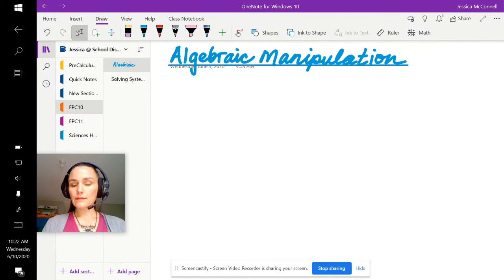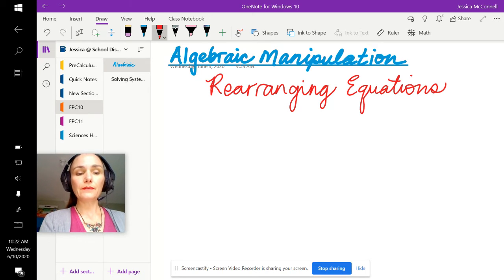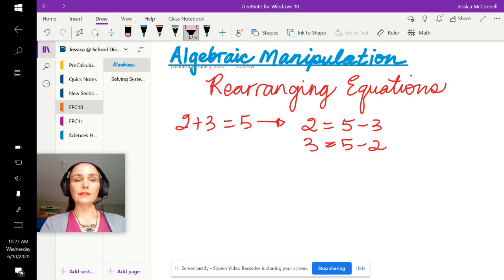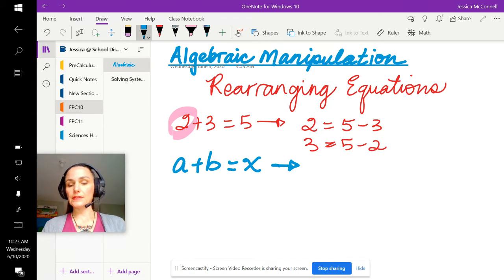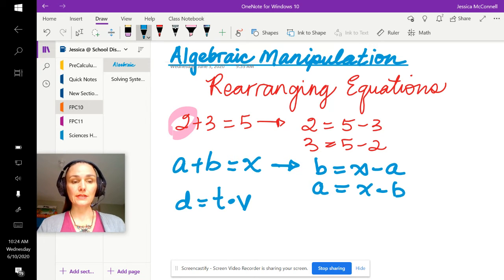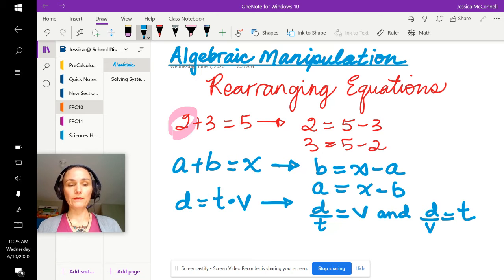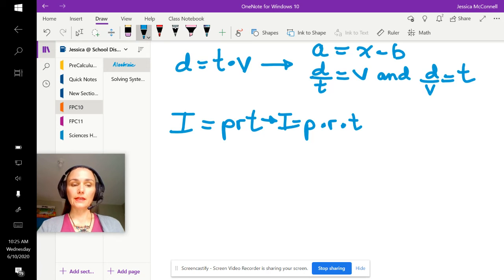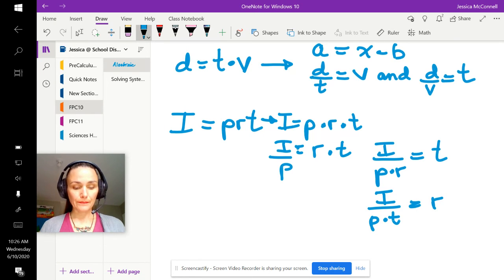Algebraic Manipulation 1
Intro to algebraic manipulation